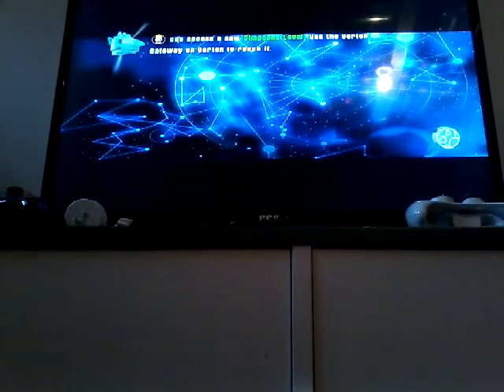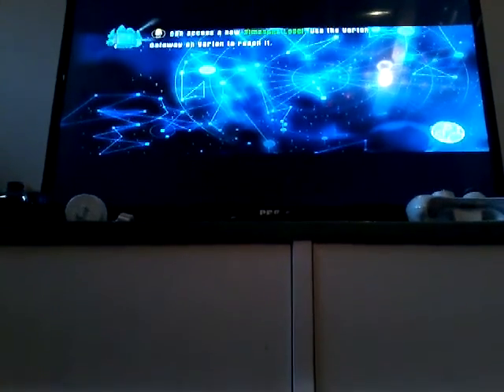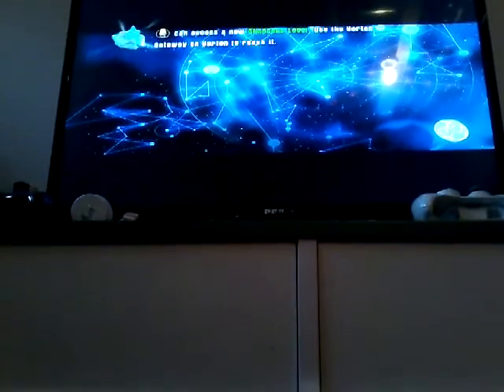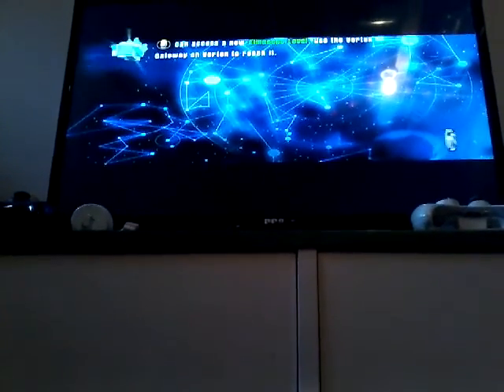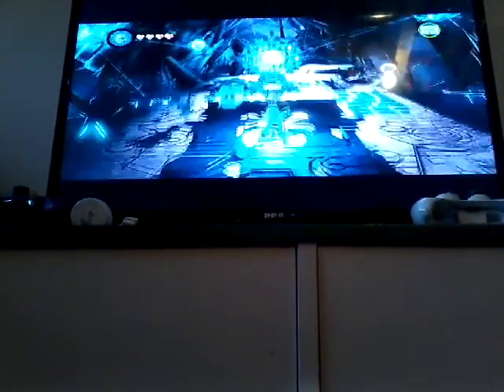Episode 8 zane lego dimensions showcase